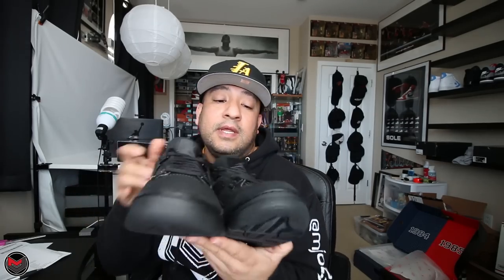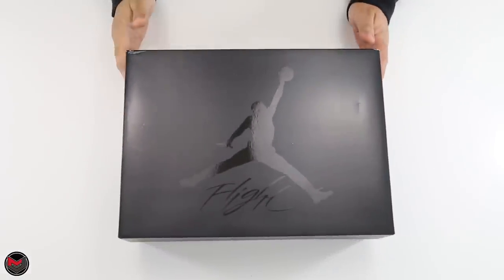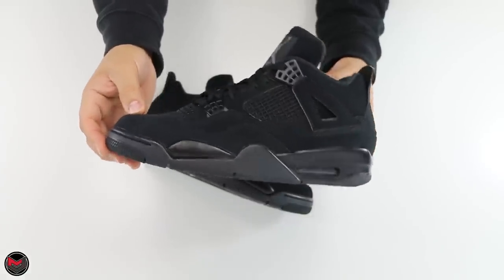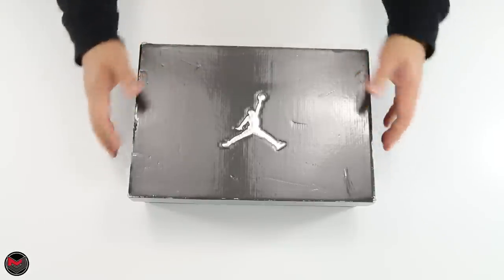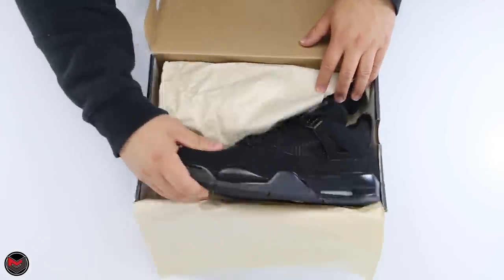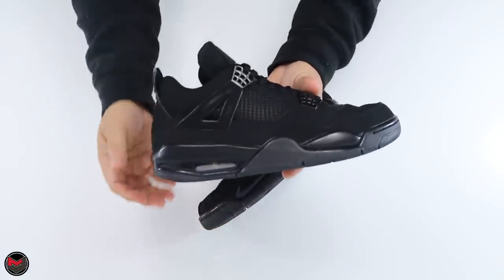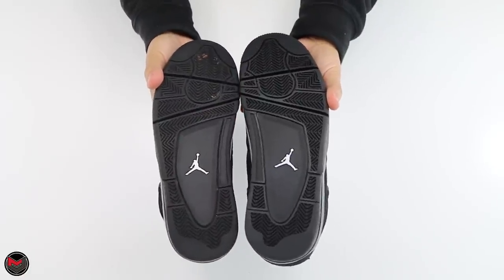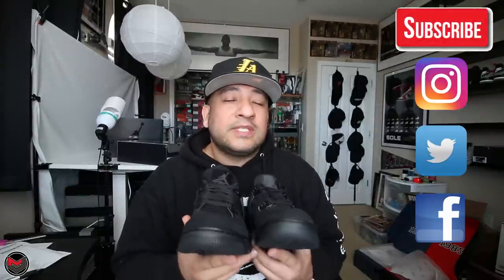A Review and Comparison of The Air Jordan 4 IV Black Cat (2006 vs 2020)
A look and comparison of the Air Jordan 4 Black Cat which retroed back in 2006 and now in 2020.

Send me something:
Marvin Barias
10940 Trinity Parkway, Suite C #166